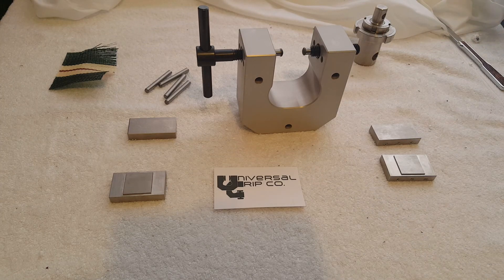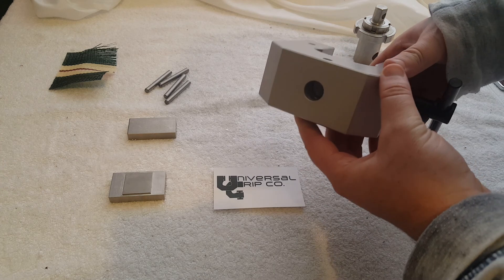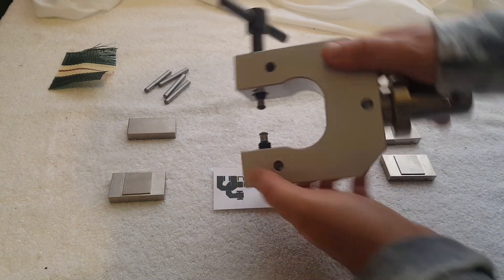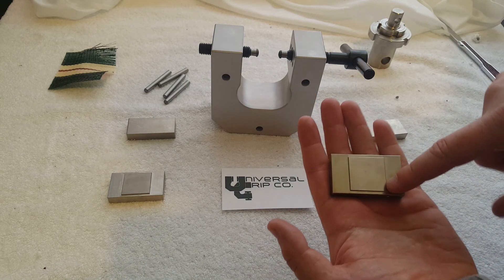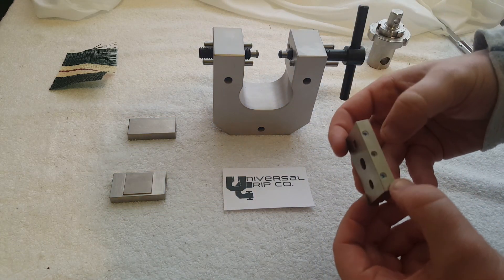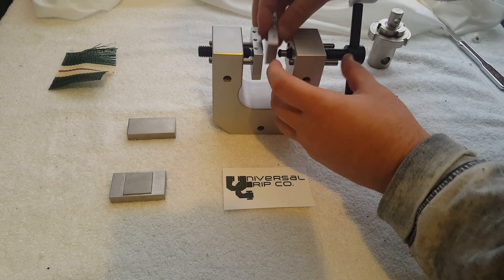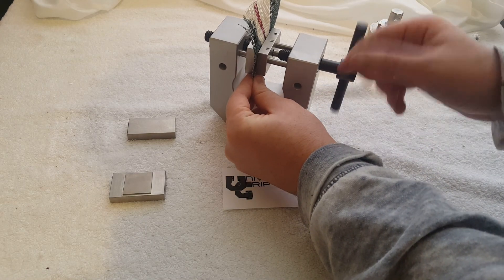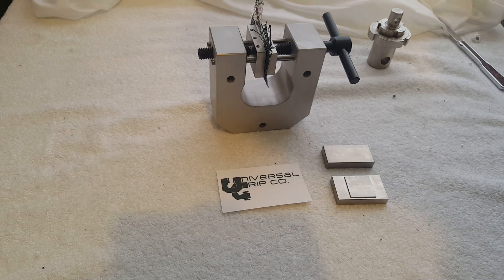5kN Vise Grips + Special Jaw package for ASTM D751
Universal Grip offers the special 1x2" jaws which are required for the tensile testing portion of ASTM D751. These grips can easily attach onto any existing universal testing machine by means of an industry standard clevis style adapter.

Along with the flat, smooth jaws, UGC also offers serrated and rubber jaws, depending on what works best with the customer's material.